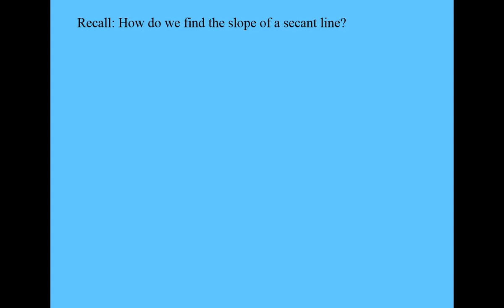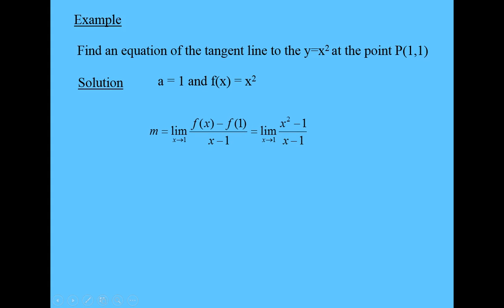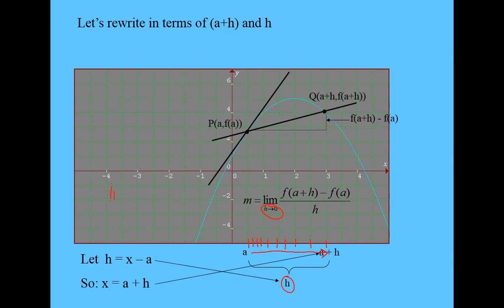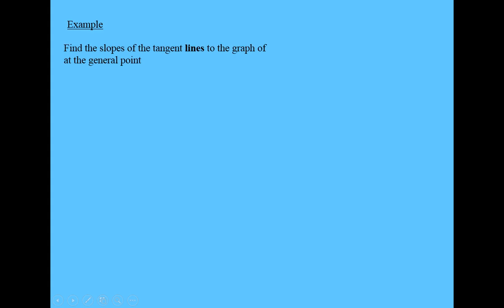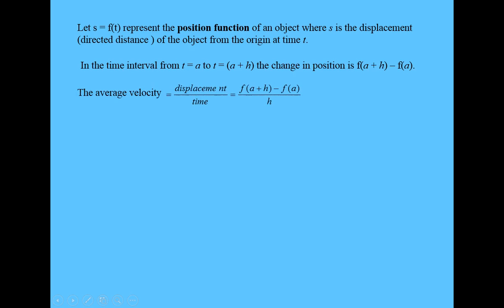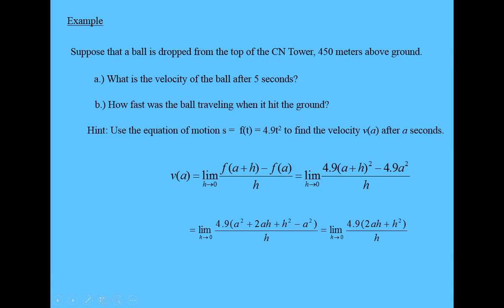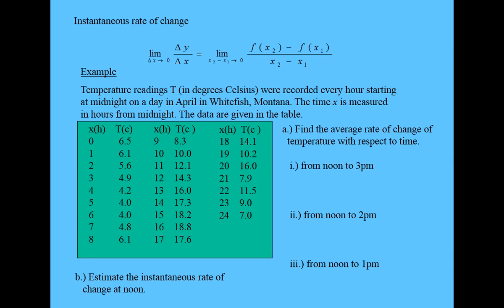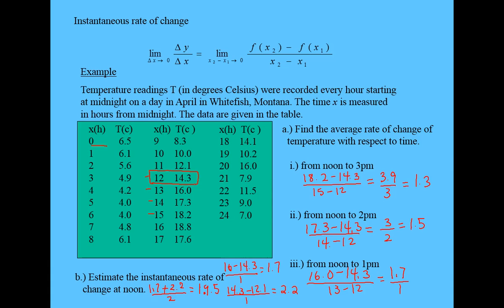section 1 7 tangents and velocities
Tangents and velocities